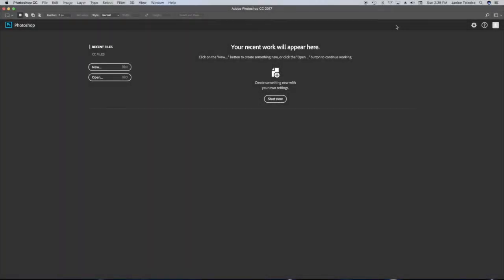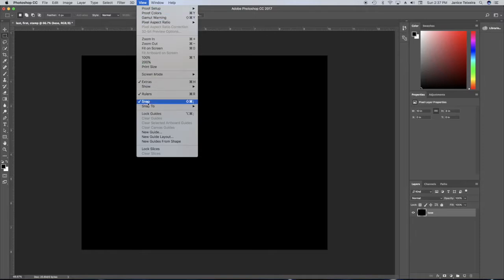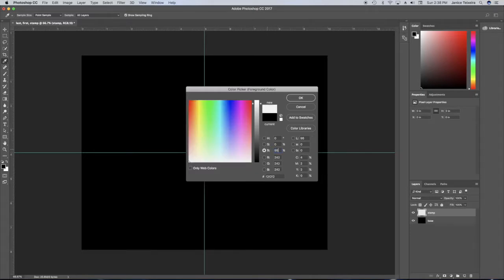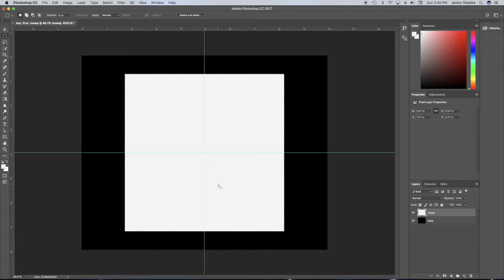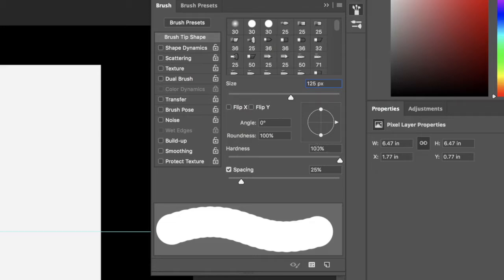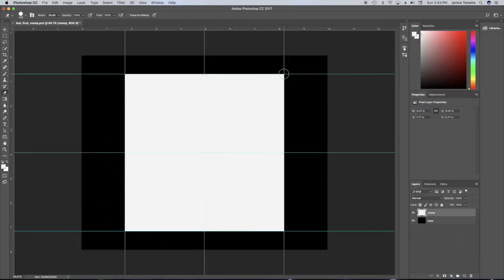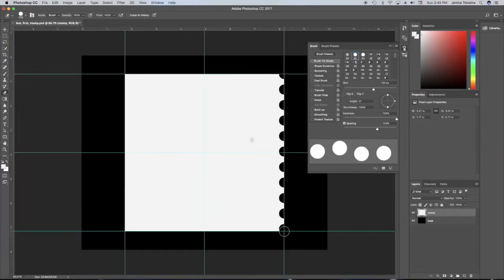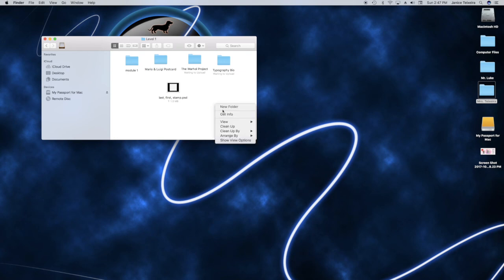Video 5 1 Level 1 Postage Stamp